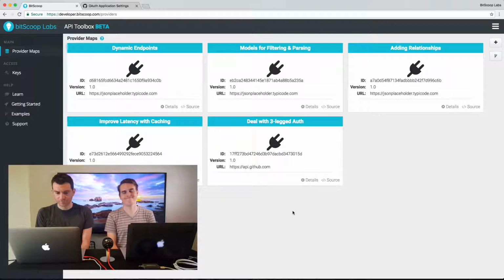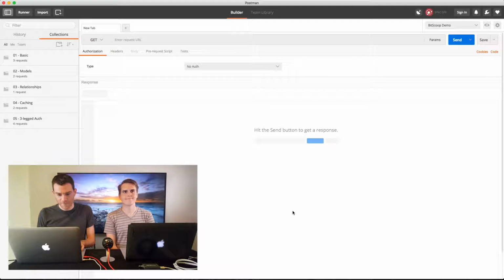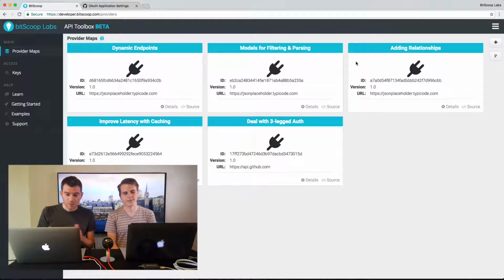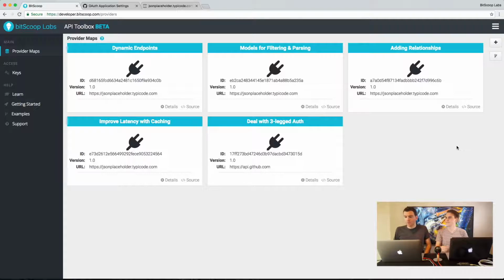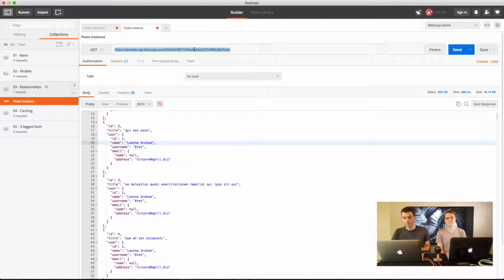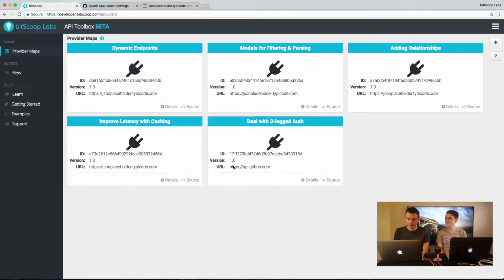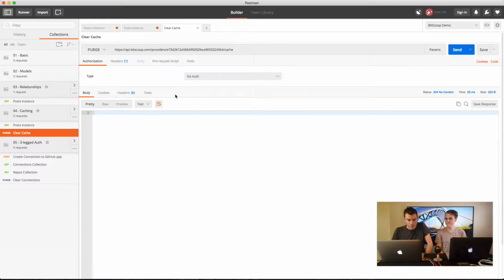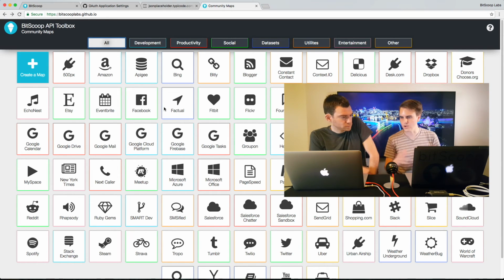BitScoop Labs Live Stream 2-2-2017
The first BitScoop Labs Live Stream!

See how easy integrating data can be. Learn about the API Toolbox and Provider Maps.